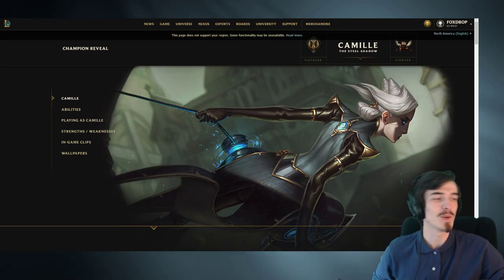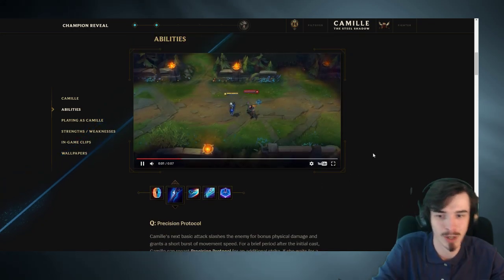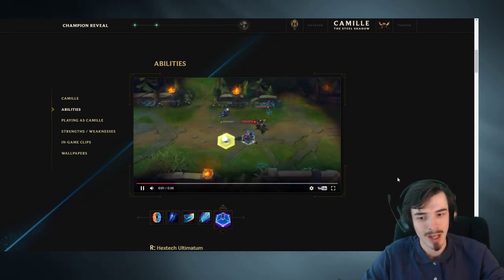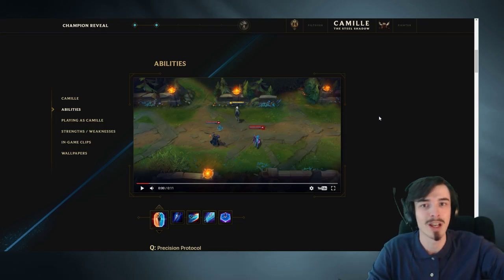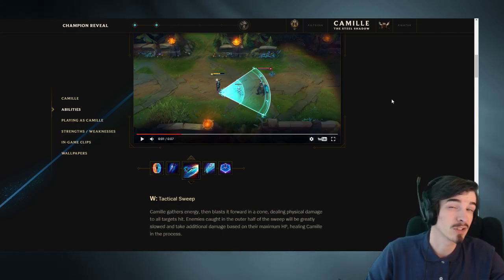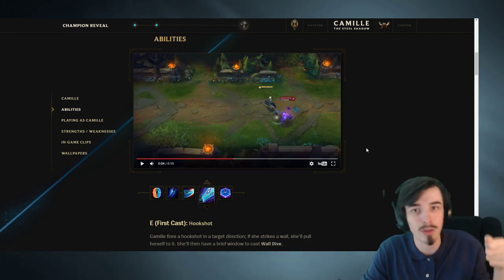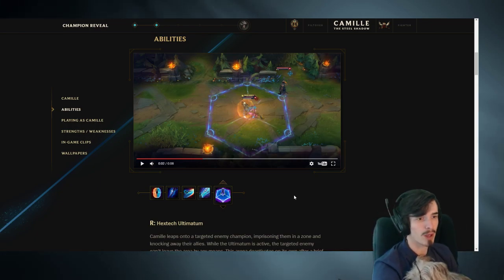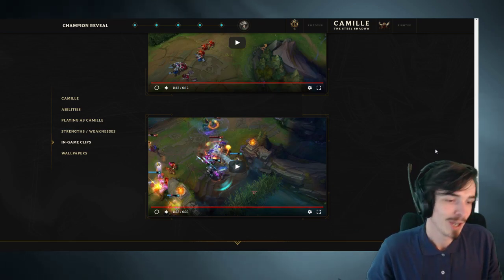NEW CHAMP REVEALED - CAN CAMILLE JUNGLE? - League of Legends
Can the new champion, Camille, work as a jungler?